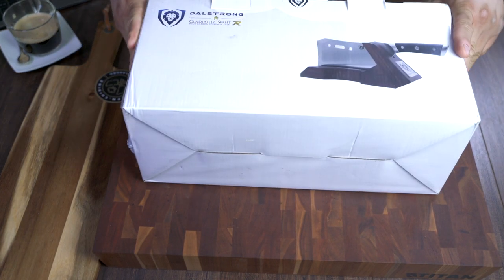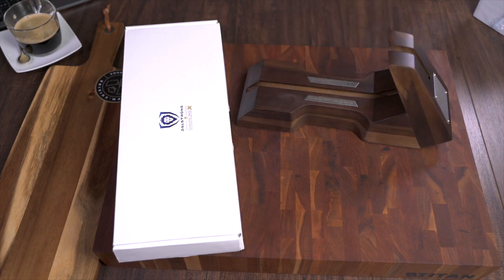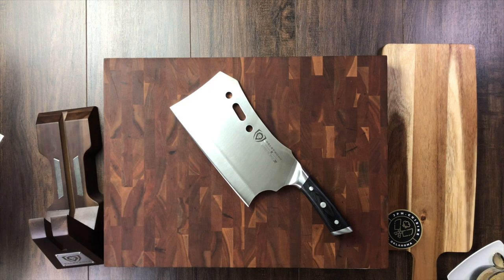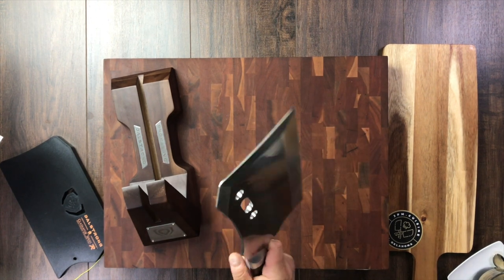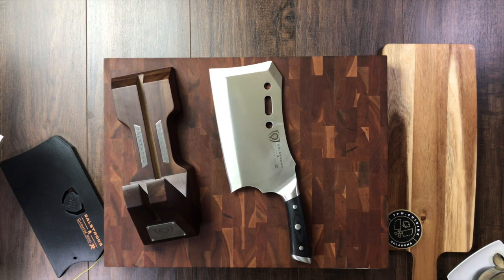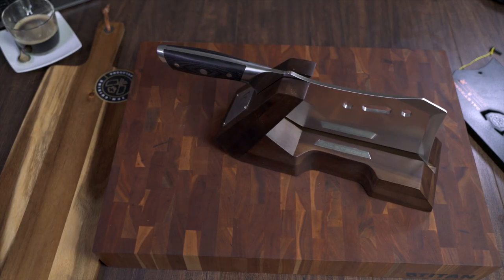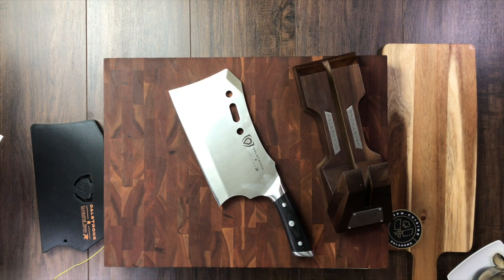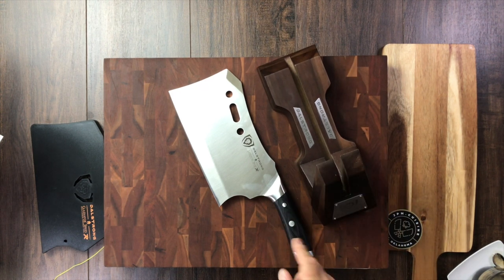The Obliterator - From Dalstrong, A First Look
Today we are taking a first look at the Gladiator Series Obliterator by Dalstrong.

Edge - 7cr17mov Steel (60 HRC)
Length - 9in
Weight - 2.9lbs
Spine Thickness - 6mm
Handle Scales - Pakkawood
With Saya and Acacia Stand

Retails for $109.99 on Sale for $99.99